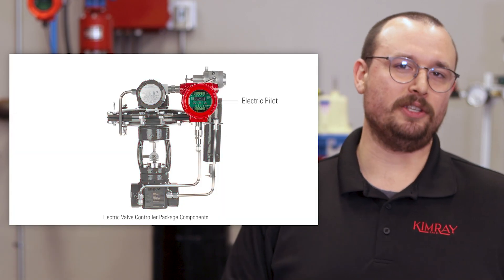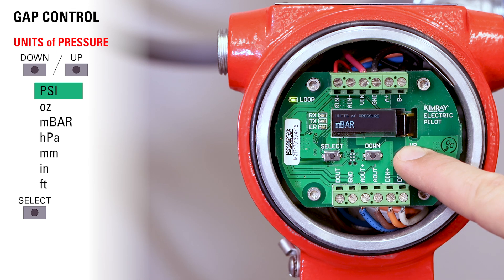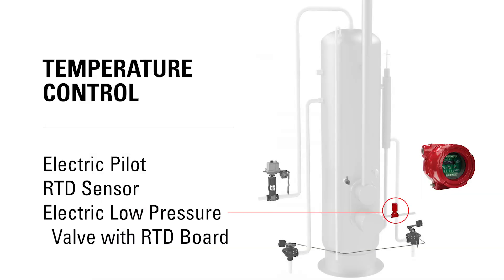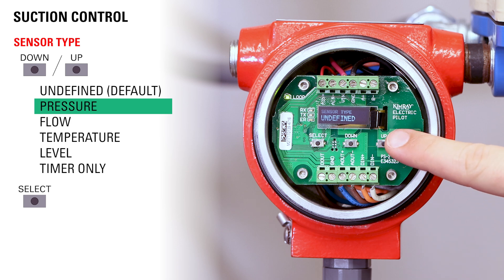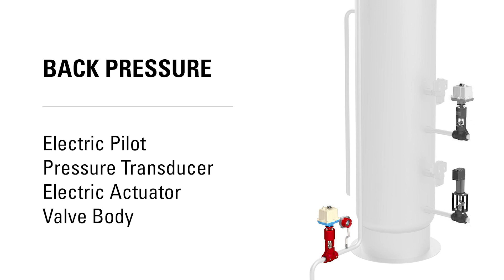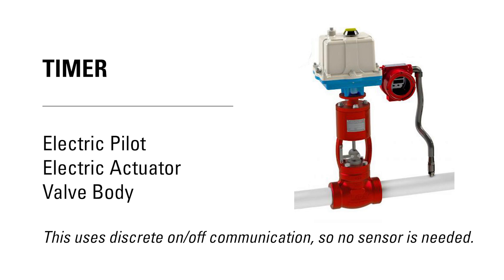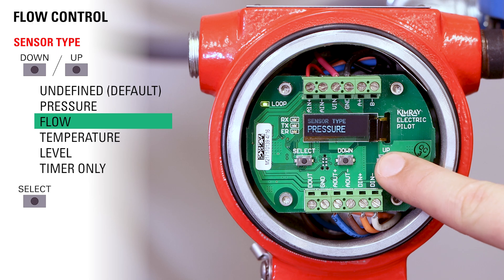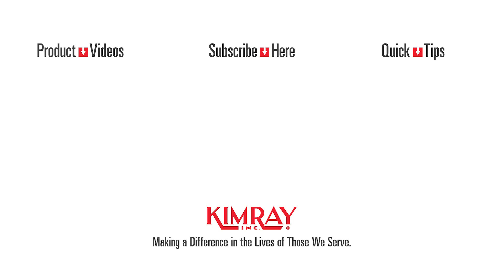6 Applications for the Kimray Electric Pilot | Gap Control, Back Pressure, Timer, Suction Control...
An Electric Pilot is a versatile electric control product designed for upstream oil and gas operations. The pilot can control pressure, flow, temperature, or level—all electrically, while giving you remote feedback and releasing zero natural gas emissions.

It can receive and send any 4-20 MA signal. You can think of it as a miniature PLC. In this video we show you how easy it is to set it up for these 6 common oil and gas applications: Gap Control, Temp Control, Suction Control, Back Pressure, Timer, Flow Control.

TIMESTAMPS:
0:00 What is the Electric Pilot?
1:07 Gap Control
2:27 Temperature Control
3:27 Suction Control
4:37 Back Pressure
5:37 Timer
6:37 Flow Control